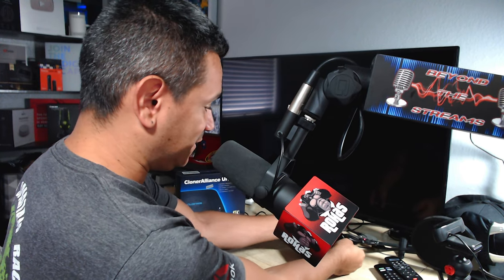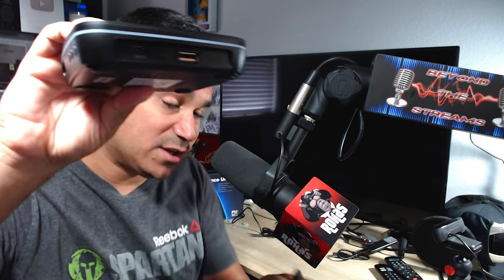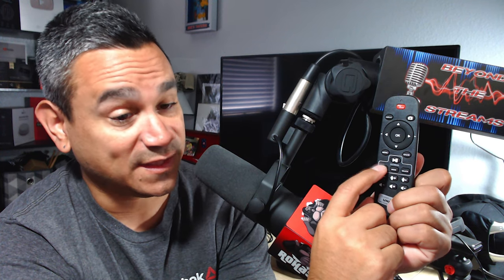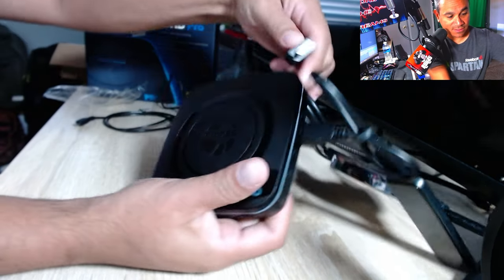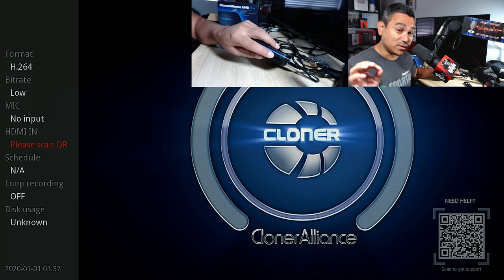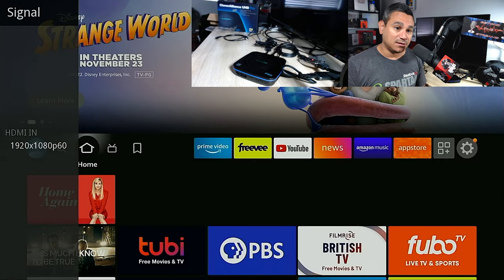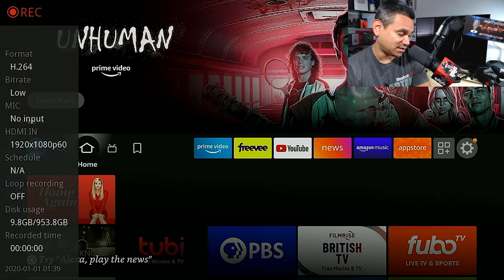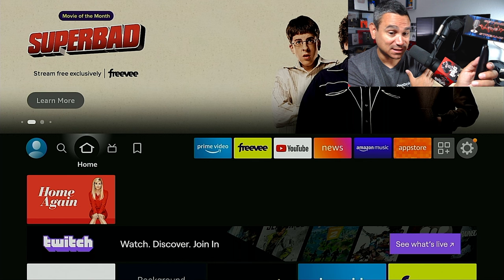How To Record On Every Streaming Device Fire TV Roku AppleTV Nvidia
Alliance Pro

Rohas Reviews provides several tech and media related reviews, unboxing and or opinion. These videos are basic tutorials and overviews of different Android Streaming Devices. We also bring Smart Home Tech, Security Cameras, audio headphones, earbuds, and all types of general tech.